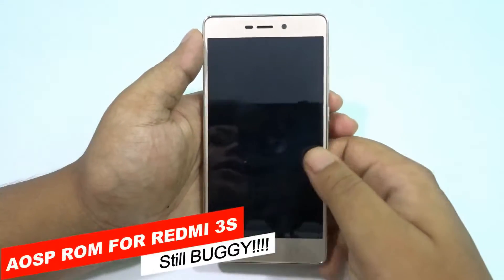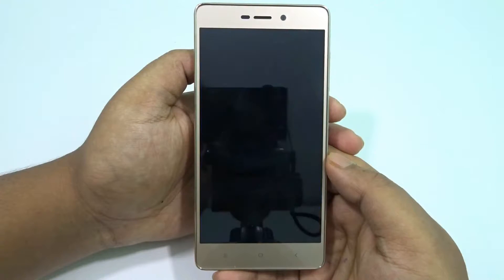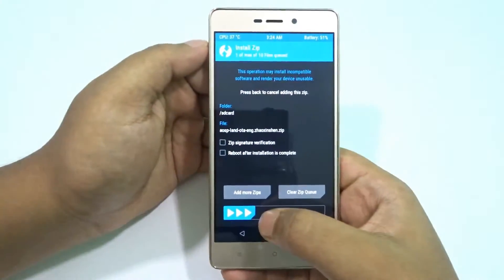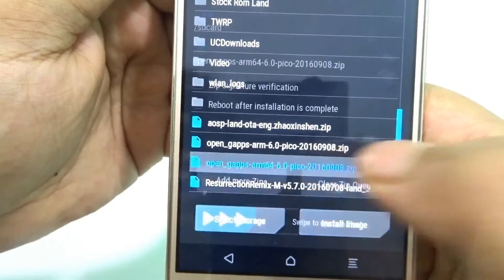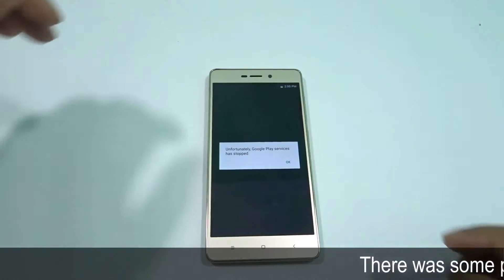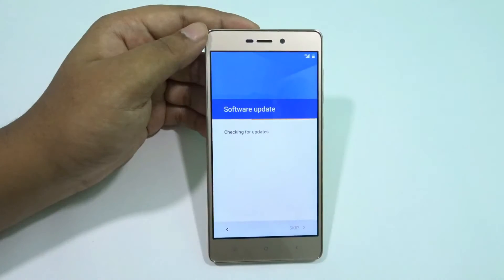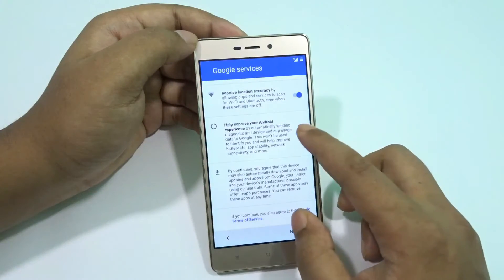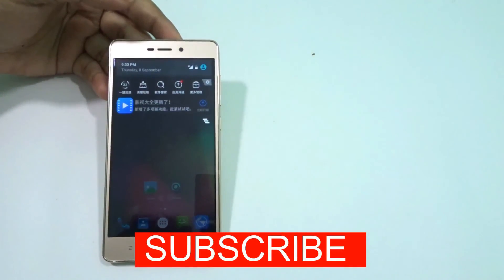AOSP Rom for Redmi 3S / 3S Prime | How to Install Tutorial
Procedure:
*To enable USB debugging, first tap on MIUI version in about phone section for few times. It will unlock the developer mode. Now go to additional settings and then you will see developer options. Click on that and you will get an option of USB debugging, tap on that to enable.
A. Unlocking Bootloader [UNLOCKING BOOTLOADER WILL DELETE ALL YOU DATA AND FILES FROM YOUR INTERNAL STORAGE, KEEP THIS IN YOUR MIND ]
1. Turn on USB debugging and connect your phone to your PC
2. Download the MiUnlock app and open the app
3. Click on unlock the phone, when done, press reboot.
* Now after booting go through all the necessary android stuffs and when you get your home screen, copy the SuperSU file to the internal storage (don't put it inside a folder)
B. Installing The TWRP and ROOTING the device
1. Switch the phone off and then go to bootloader by pressing volume down button and power button simultaneously. When you get the fastboot screen connect to your PC.
2. Now open the Flashing Toolkit folder(link is in the description bro).
3.Click on FLASHING TOOLKIT LANDv1 batch file. and go through the necessary procedure as shown in the video.
4. Then you will boot into TWRP recovery mode and from there Click on install, then select SuperSU file from directory and swipe to flash and there you go.
Your beloved Redmi 3S/3S prime is rooted.
Just kidding bro.

Redmi 3S Prime Note Water Test : Coming Soon
Redmi 3S Prime Water Test in hindi : Coming Soon
Redmi 3S Prime vs Redmi Note 3 Comparison with Speed Test : Coming Soon
Redmi 3S Prime Full Review in Hindi : Coming Soon
Redmi 3S Prime Full Review : Coming Soon
Redmi 3S Prime Benchmarking in Hindi : Coming Soon
Redmi 3S Prime GTA Games : Coming Soon